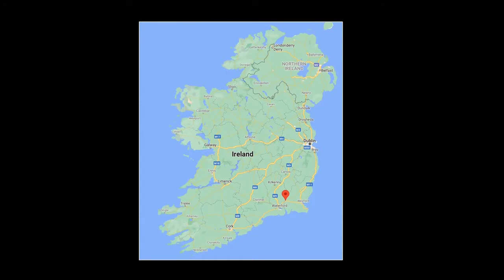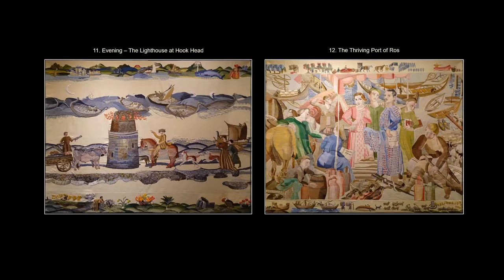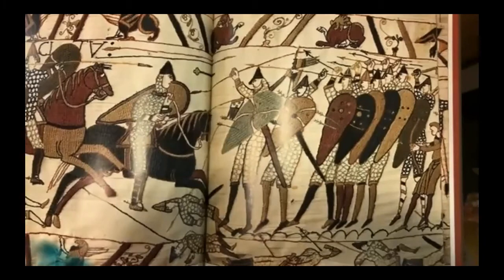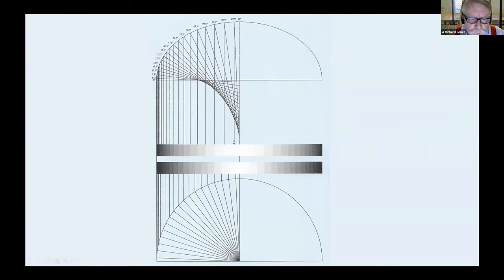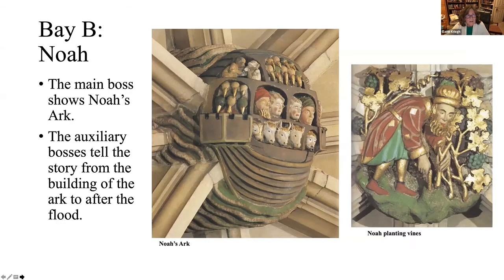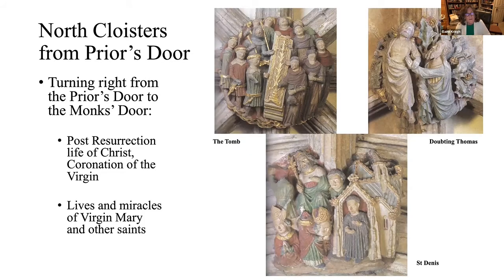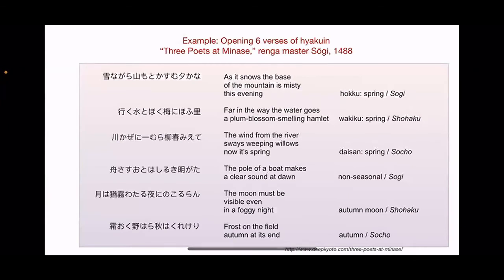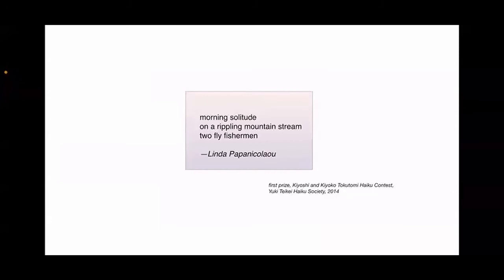Sarum Seminar 2021-12-13 Members night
Members night:
* Cyndy Ainsworth on the Ros Tapestry
* Dick Jones on mathematical representations of arches
* Elaine Kriegh on the roof bosses of Norwich Cathedral
* Linda Papanicolaou on the poetry form of pre-modern Japan